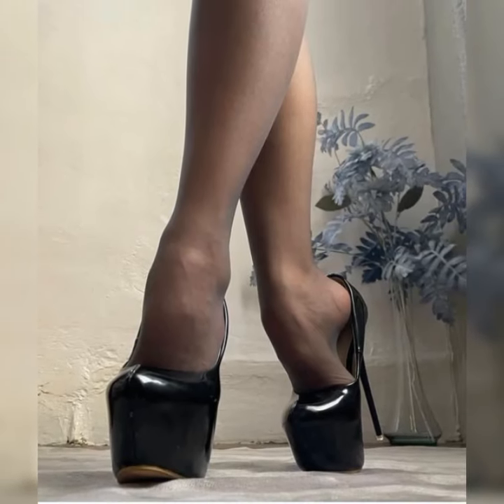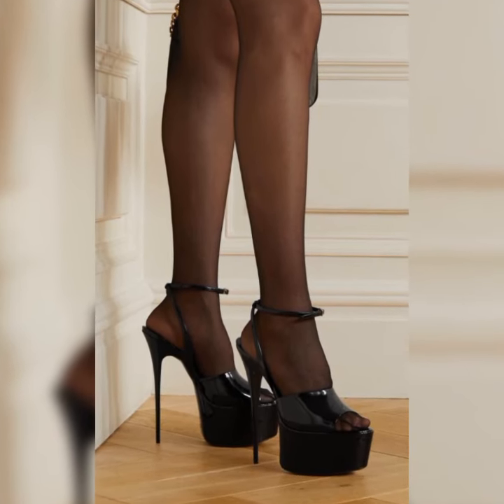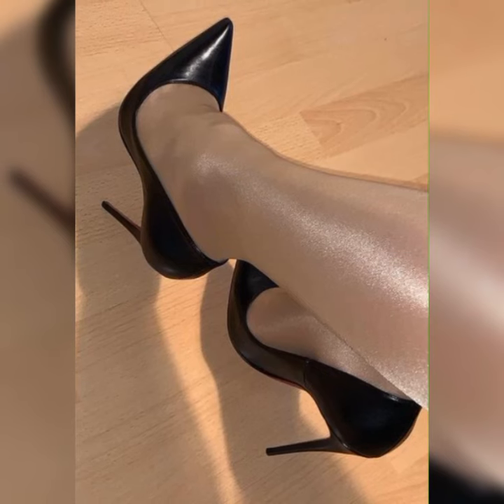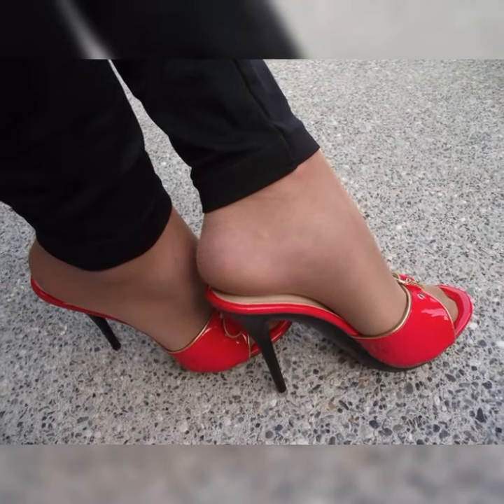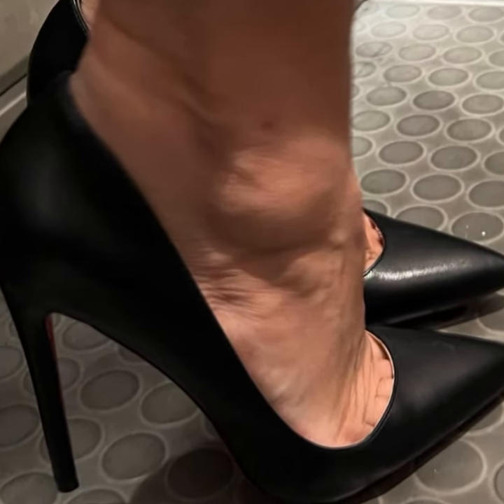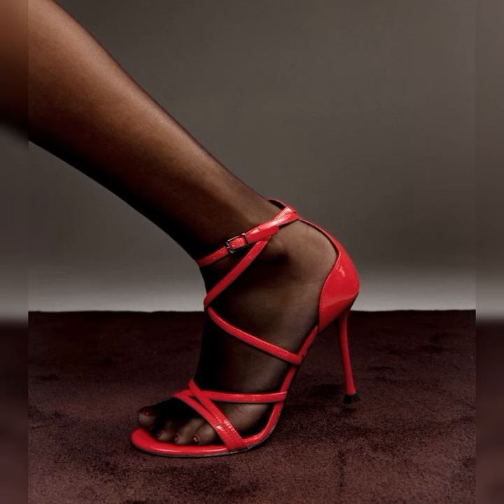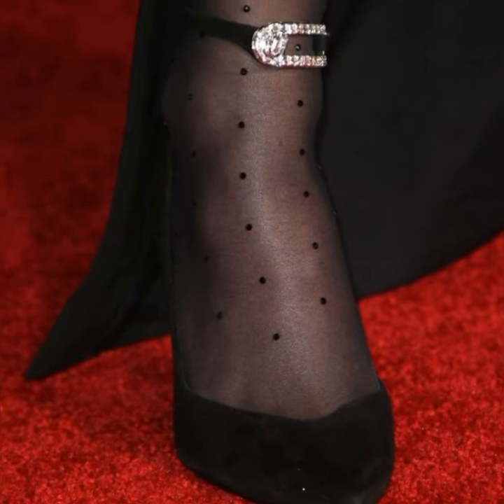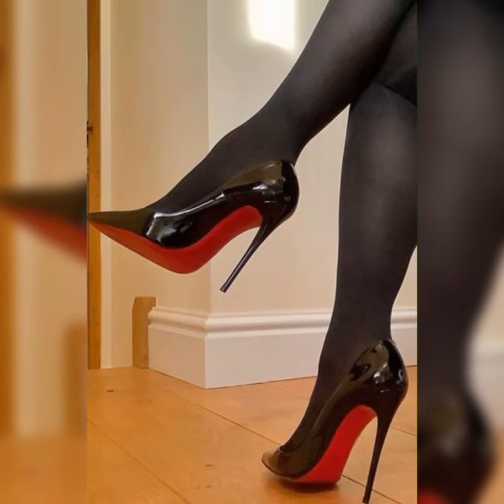popular & stylish bucks for women's in 2024 || high heels sandals || nylon Stockings